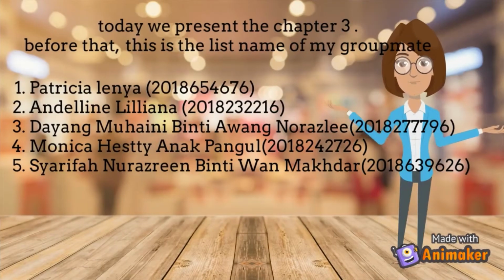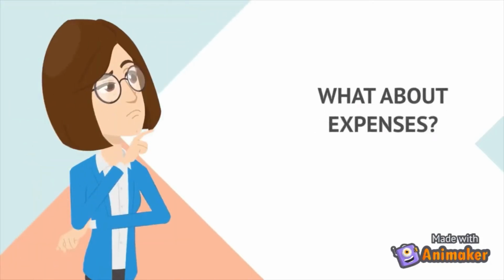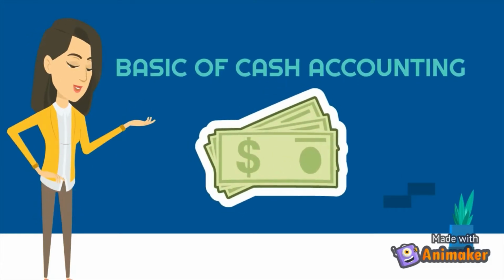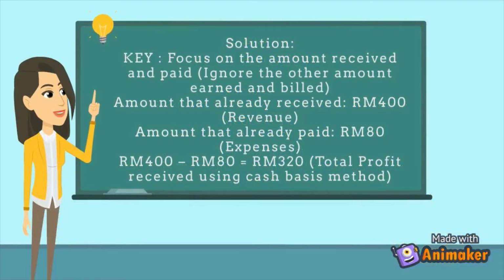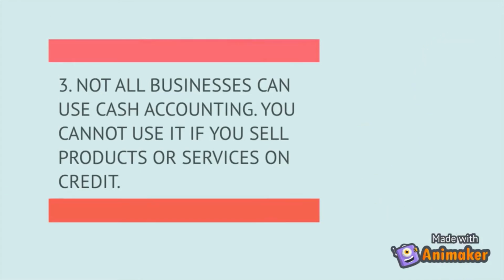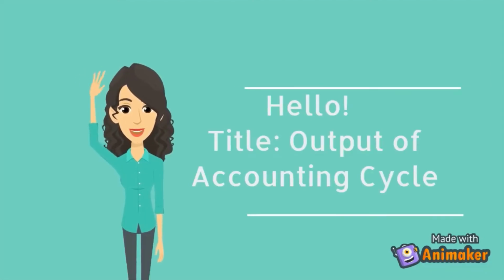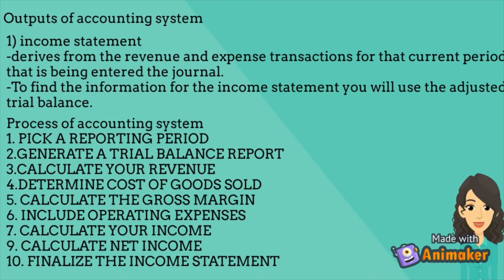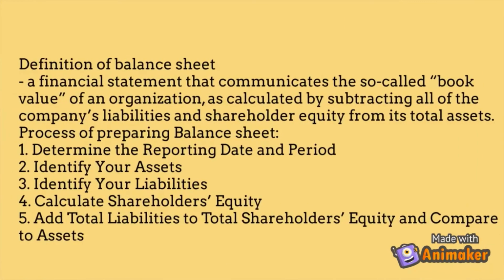CHAPTER 3- AGR323